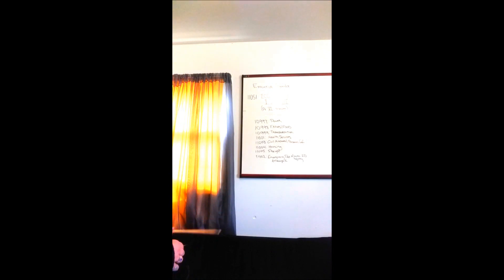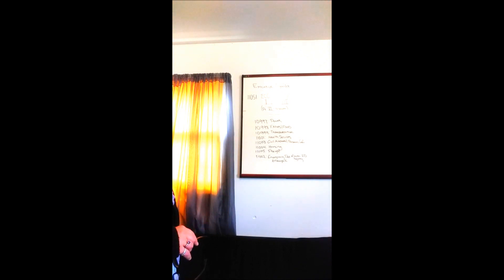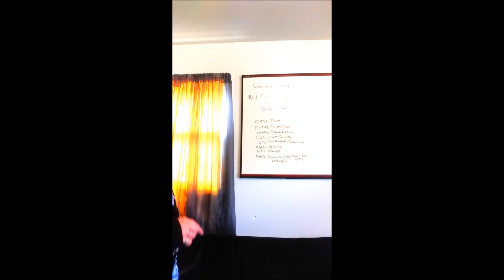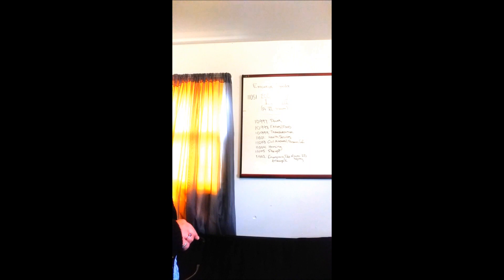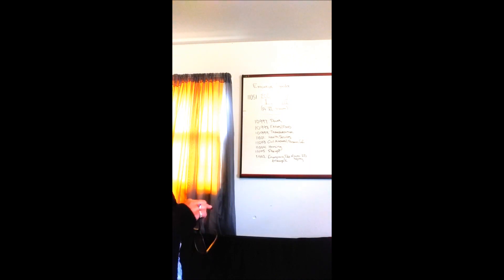Executive orders that can make a president a dictator; Part 1 of 2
Below is a short list of some executive orders designed to implement non-military emergency action during crisis, and links to more details: